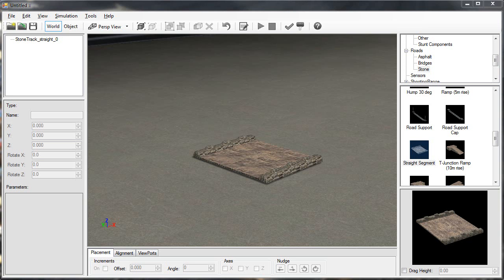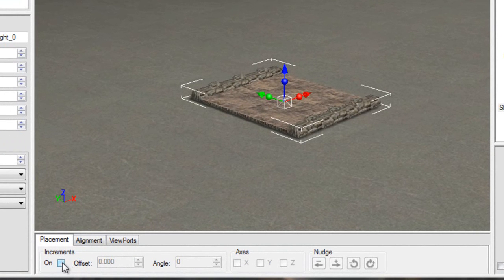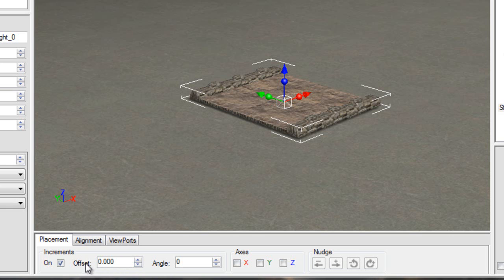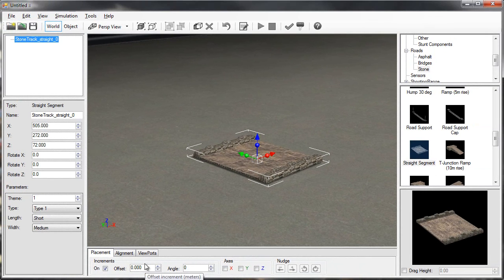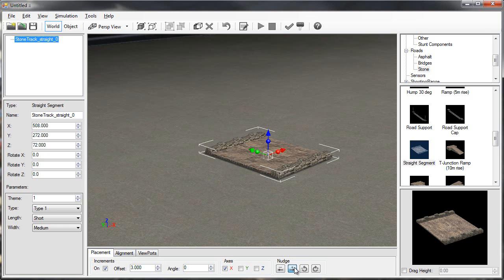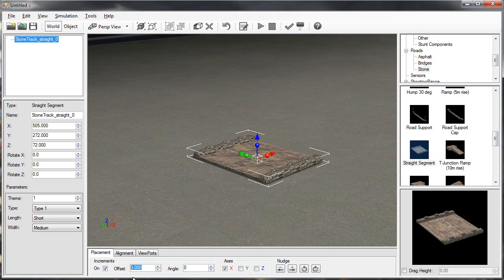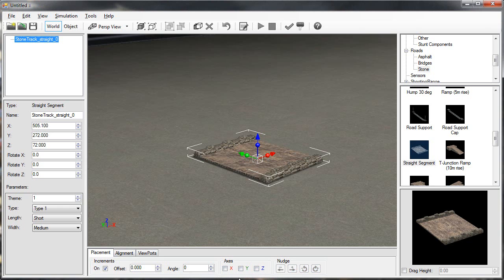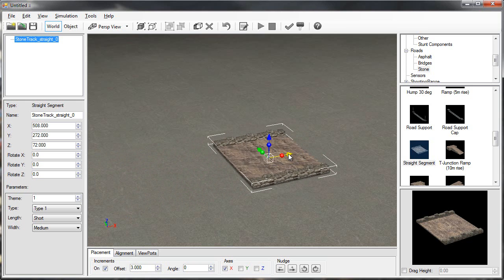Venue Builder Tutorial: Incremental Move/Snap Tool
Xulu Universe Tutorial
This tutorial shows you how to use the Incremental Move/Snap tool in the Venue Builder.

We've developed a Venue Builder tool, along with a starting library of dynamics models of vehicles, mechanisms and more that you can customize and drag-n-drop into place. After you've completed your masterpiece, share it with the community and your friends.